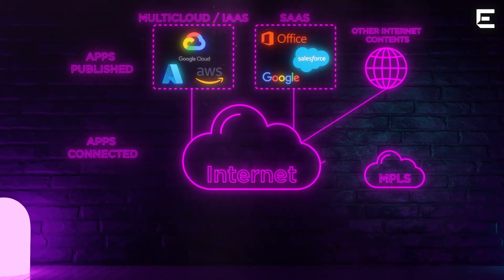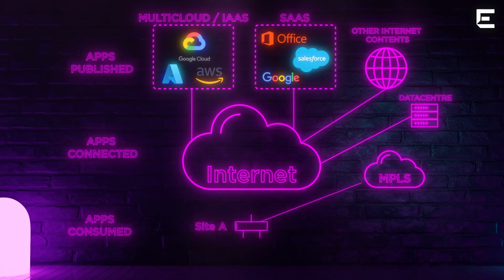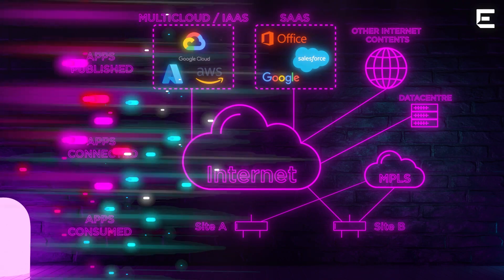Meet ExtremeCloud SD-WAN - Episode 1, Part 1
Welcome to the first episode of ExtremeCloud SD-WAN.

In this episode, we'll be looking at the very basics of what SD-WAN is all about, some of the key narratives, and how it came to become a really integral part of any network.

0:00 Introduction
03:18 Why SD-WAN?
05:00 Key Narratives
07:21 The Application Economy
10:11 Shadow IT
13:07 DTI & Backhauling

Follow Extreme Networks Training on LinkedIn for more content like this